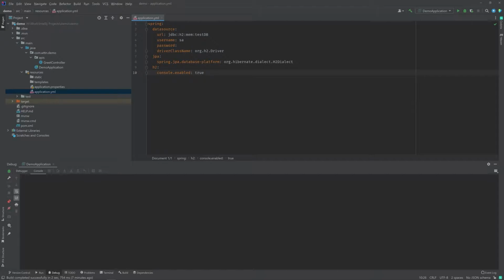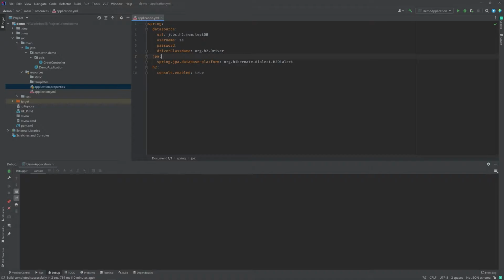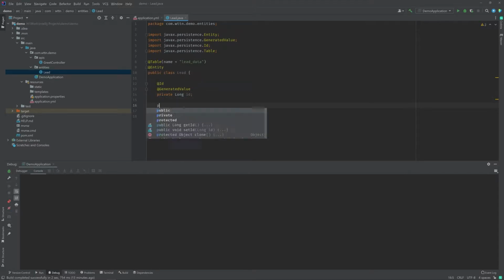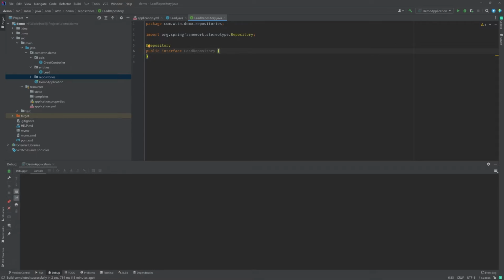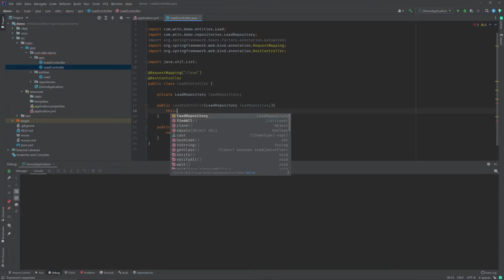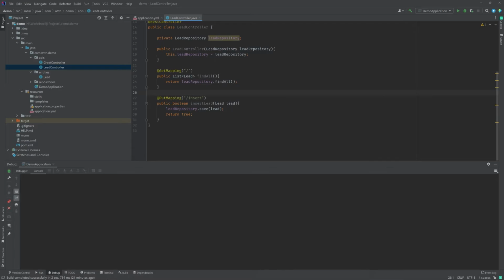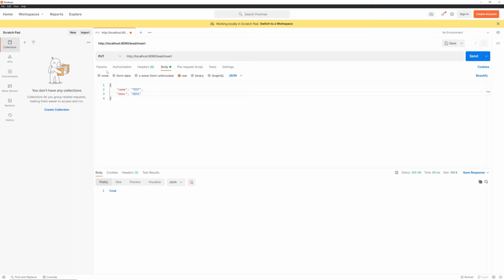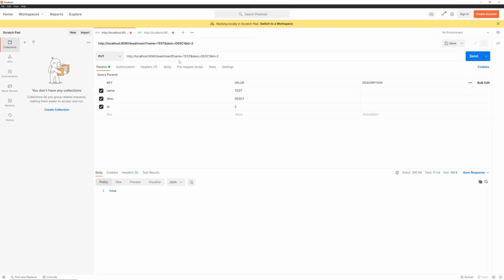Connect to Database(H2) | CRUD Operations | Spring Boot Tutorial | WTTN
In this 2nd video of the Spring boot tutorial series, we go over how to connect to a DB using Spring Boot. In this case we connect to H2. We also check how to perform CRUD operations using the JPA Repository.